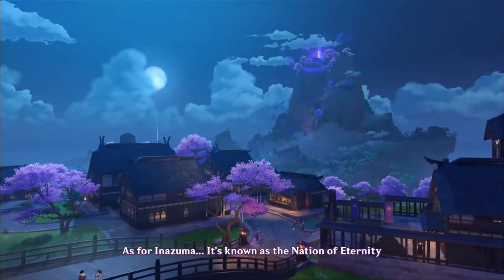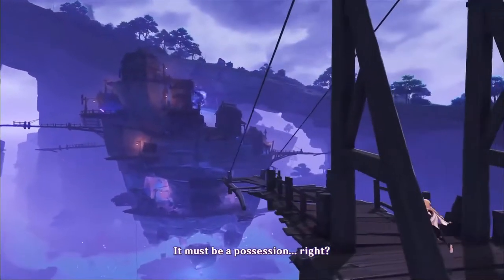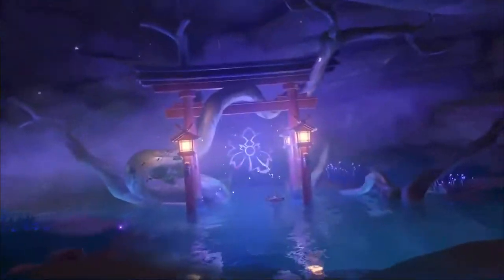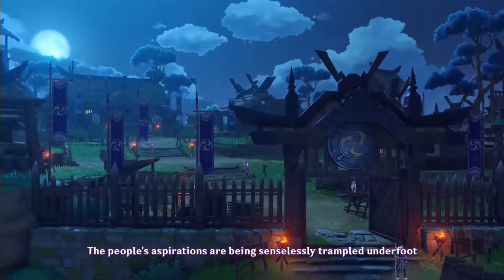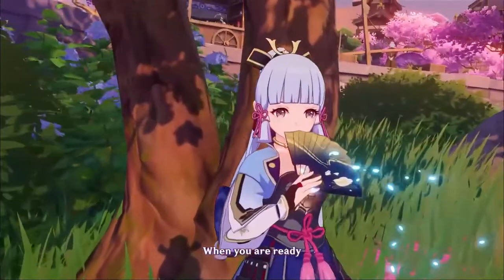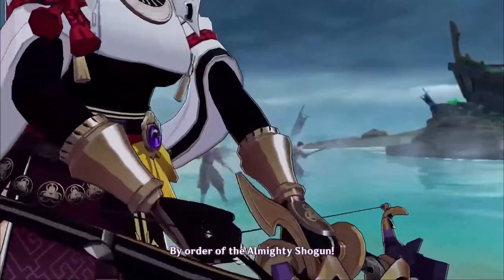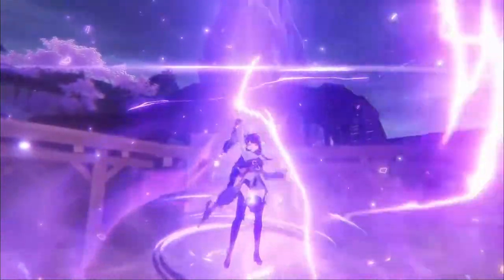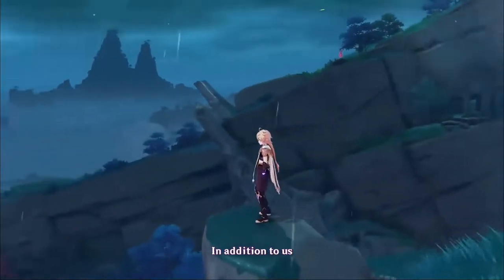ELECTRO TRAVELLER LOOKS ELECTRIC! (teehee) - Genshin Impact